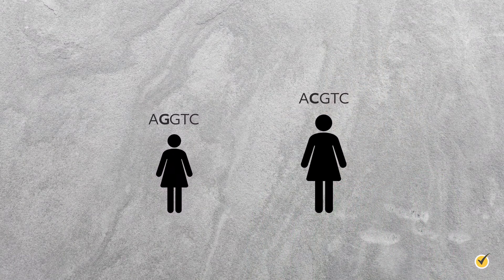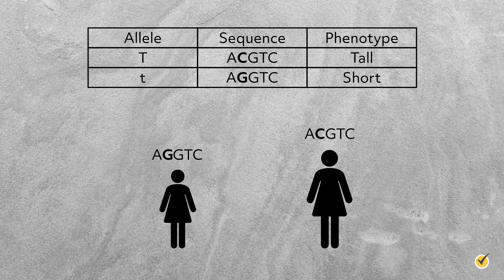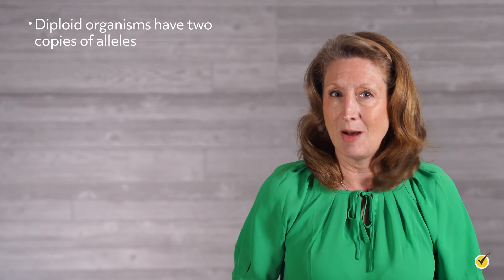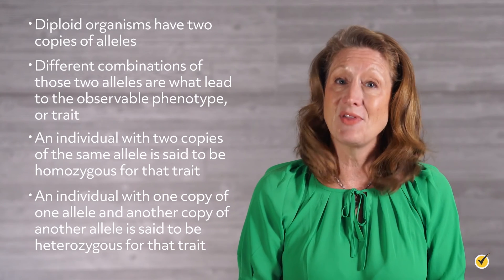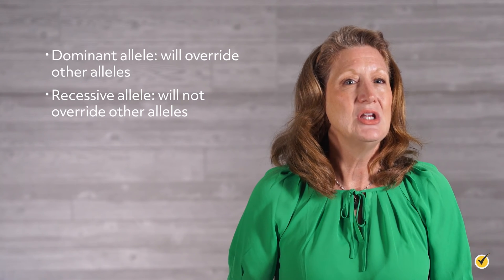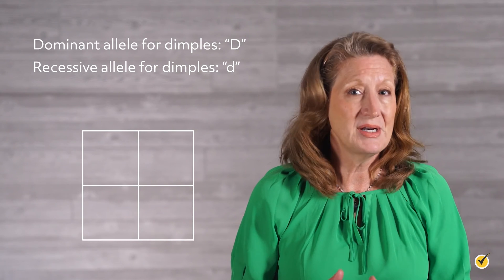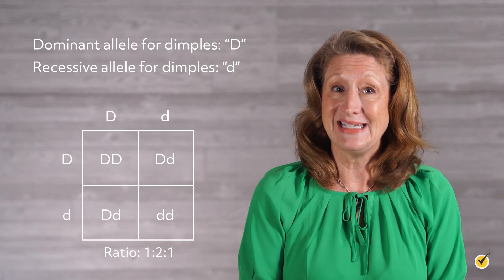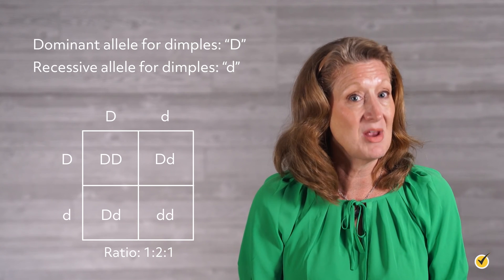Genotype vs Phenotype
Hi, and welcome to this review of genotypes and phenotypes! What exactly is a genotype? How are genotypes and phenotypes related? How can we apply these terms to real-life situations? In this video, we’re going to answer all of those questions. We’ll compare and contrast genotypes and phenotypes to help us understand what purpose they serve in the world of genetics.